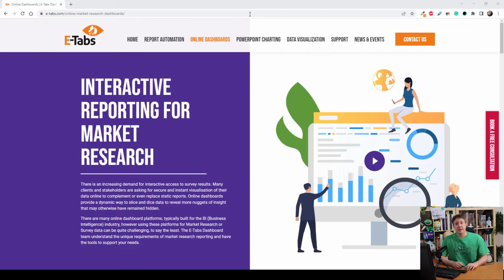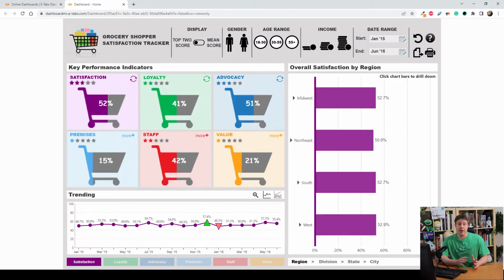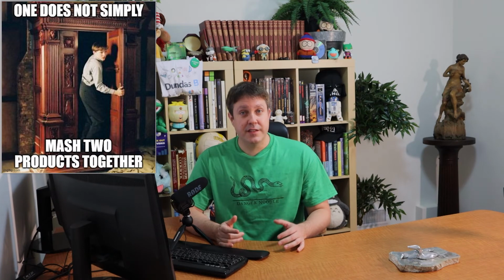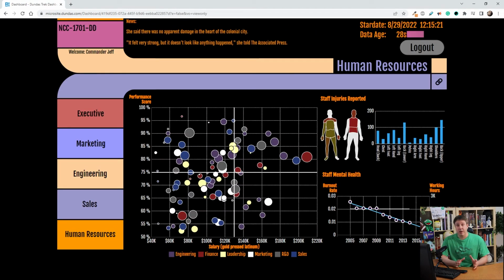Technical Considerations when Choosing an Embedded Analytics Platform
Let's talk about embedded dashboards.  People often come to us with an application and want to add reports and dashboards to that application by embedding Dundas BI directly within it.

In this video, I'll go through 8 criteria that I guarantee you'll want to consider from a technical standpoint when choosing an embedded analytics platform.  These features are Embeddability, Security, Row Level Security, White Labeling, API Support and Cost.